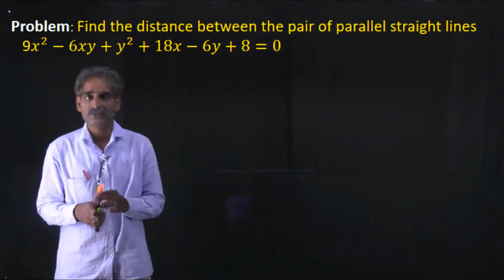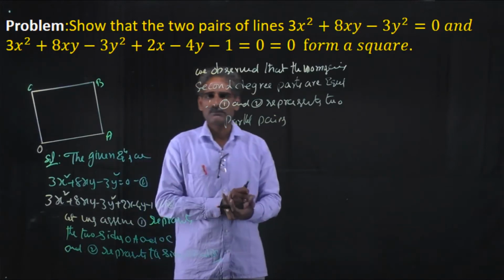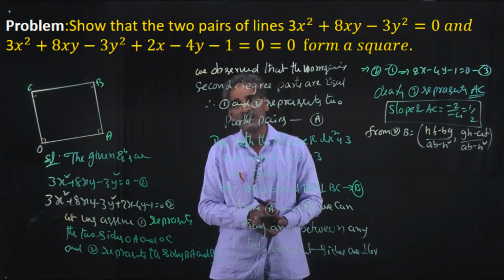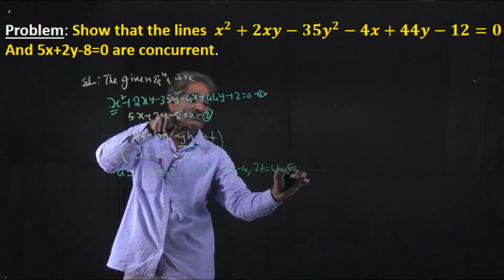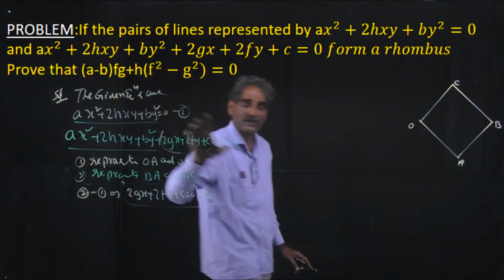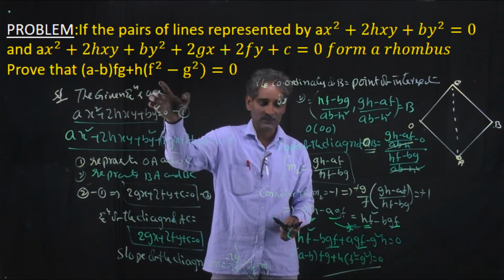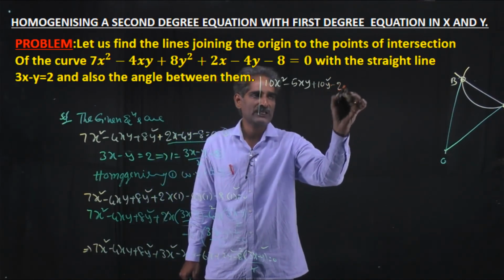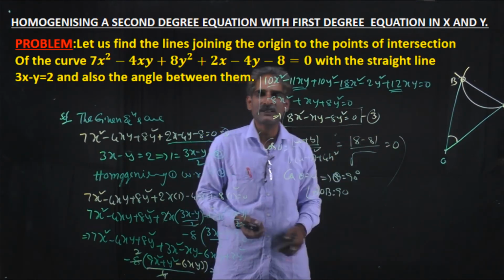ksn pair of lines 5